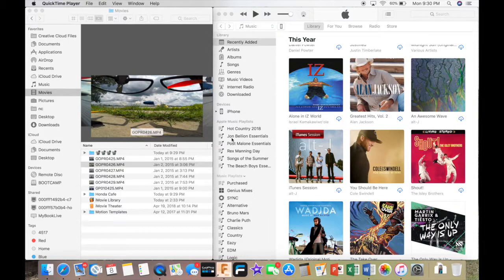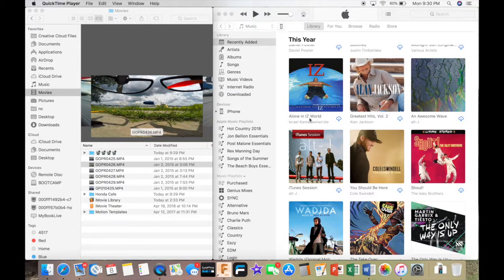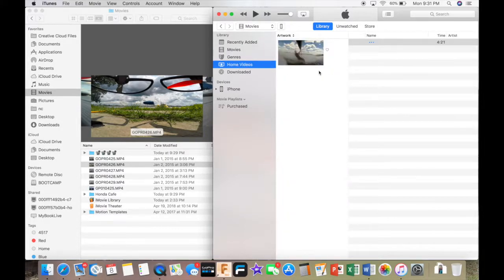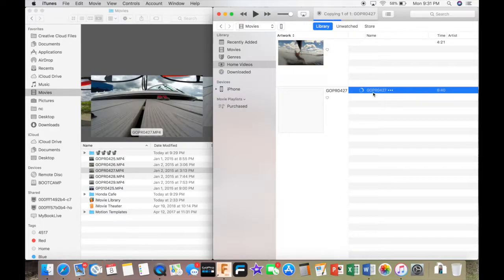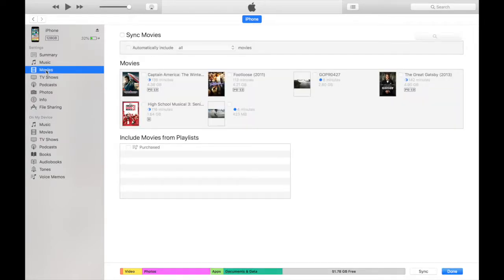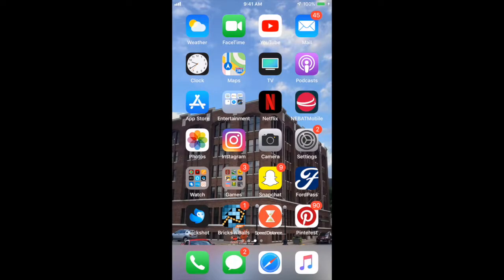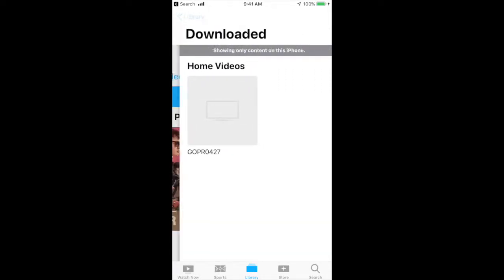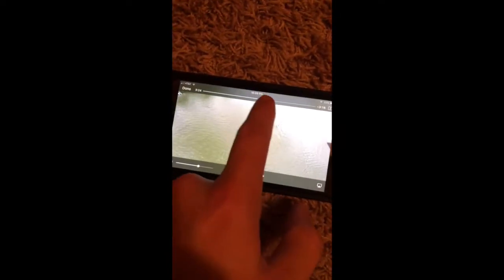How To Import Video From Mac To iPhone With USB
How to import videos from Mac and or windows computer to iPhone using usb. You need to use iTunes which is free.